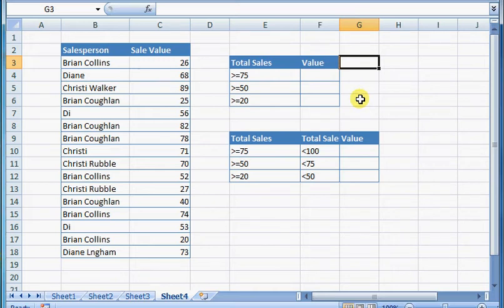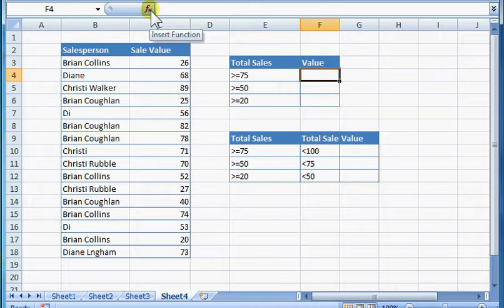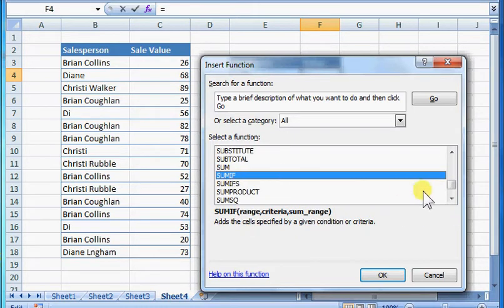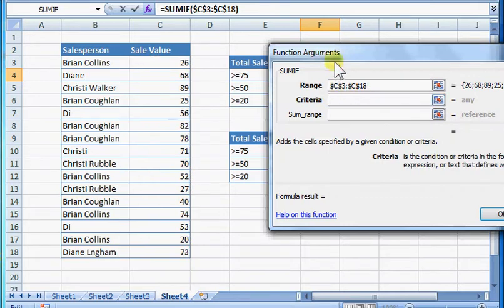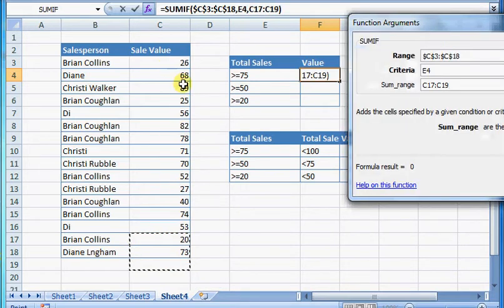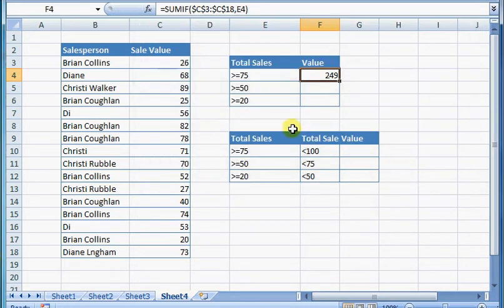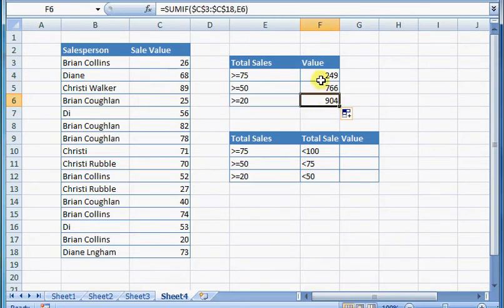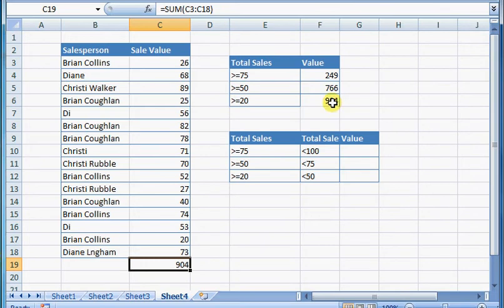SUMIF Function Example - Summing a Numeric Range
Using the SUMIF Function in Excel to add certain numbers only.